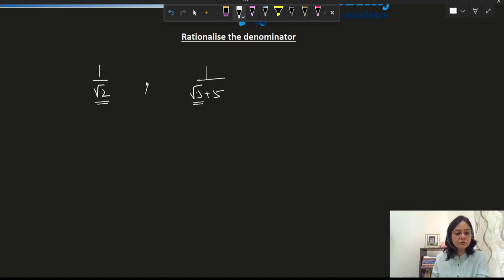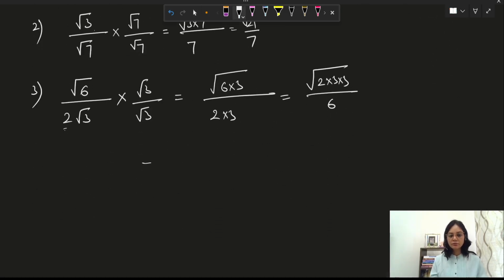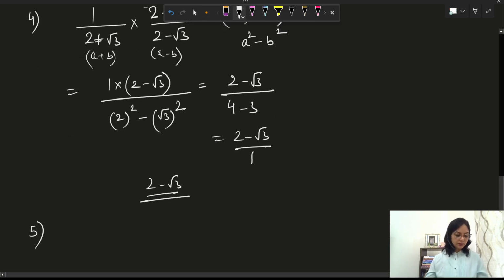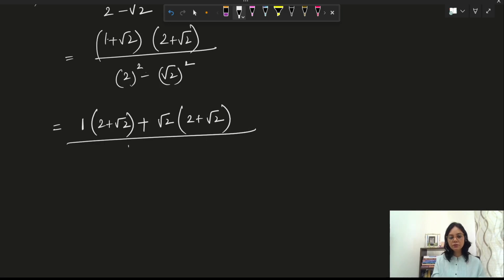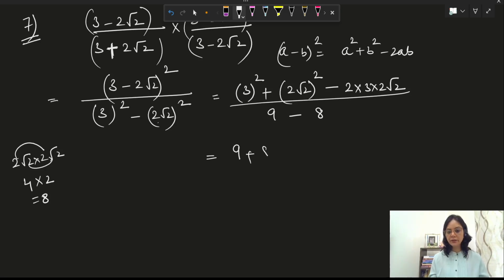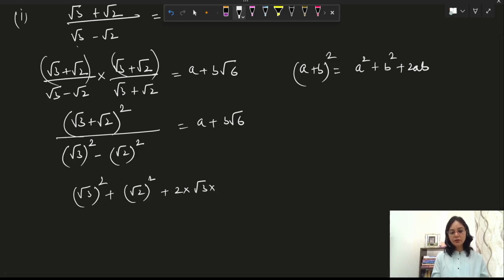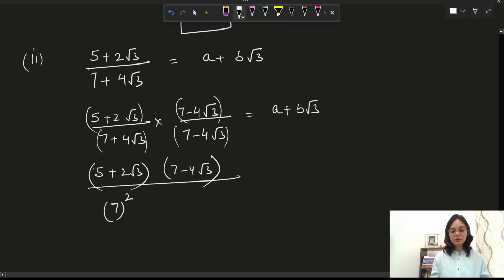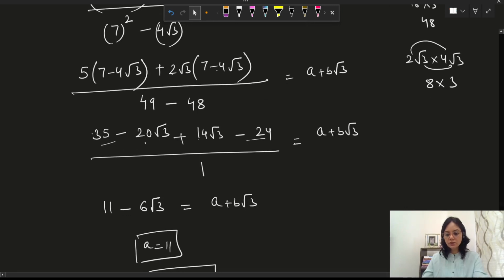Rationalise the Denominator